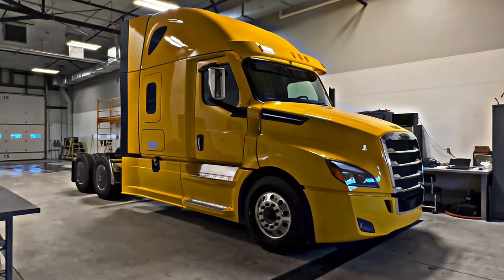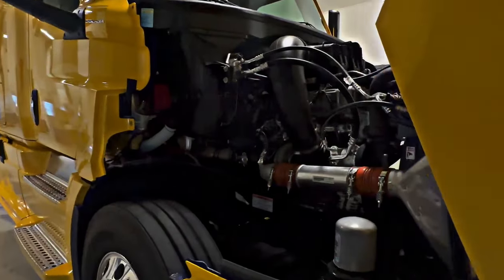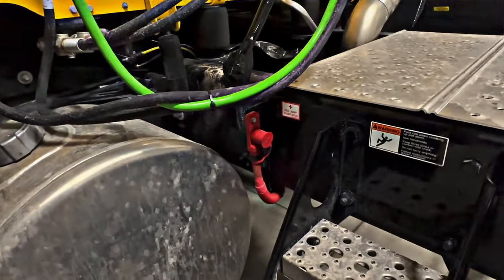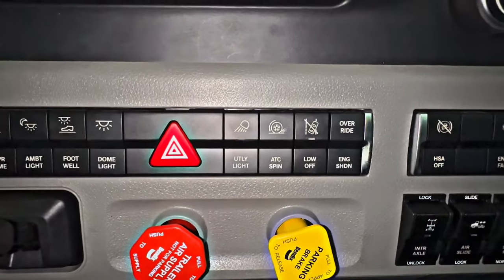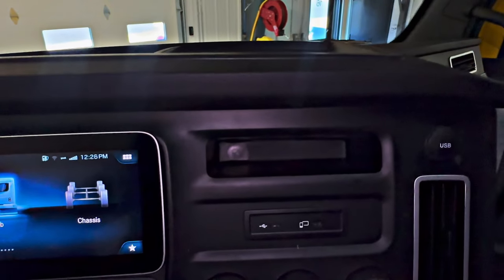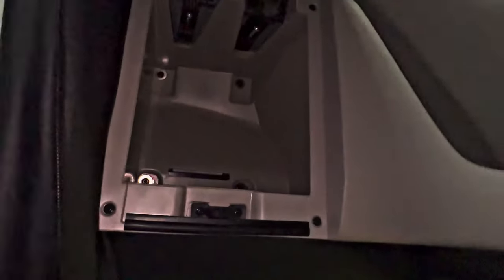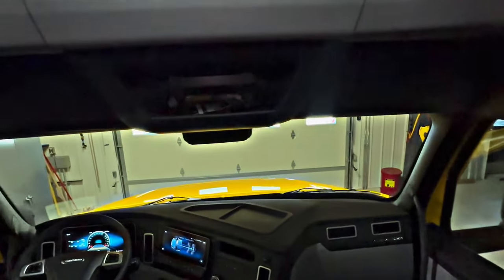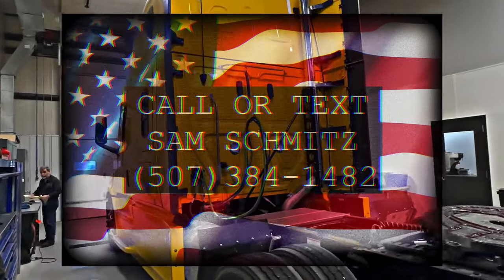2024 Freightliner CASCADIA; Interior SURPRISE?! DIGITAL DASH?! FLAWLESS!!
TRUCK CENTER COMPANIES consistently holds one of the largest inventories of QUALITY new and used trucks in this GREAT nation! We PARTNER with you by way of parts, service and truck sales/financing to succeed in the industry!

--2024 Freightliner Cascadia PT126 SLP; BRIGHT YELLOW! DD15, DT12,

POWER MEETS LUXURY!